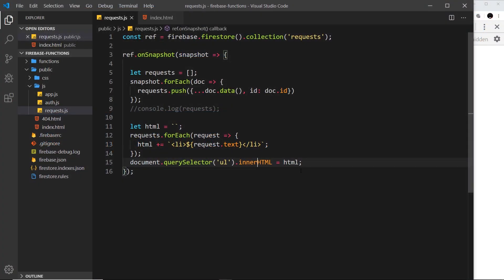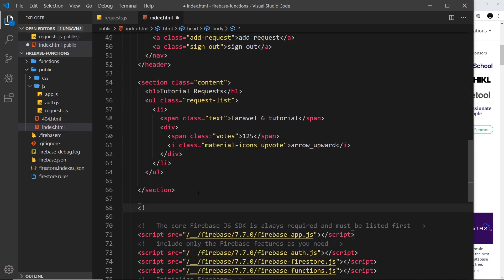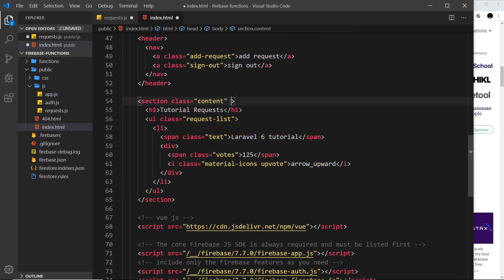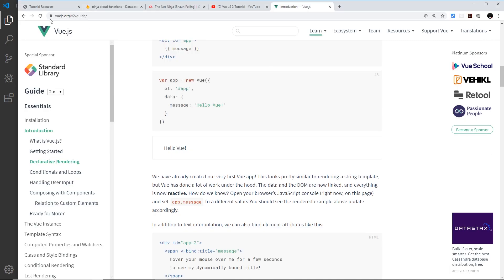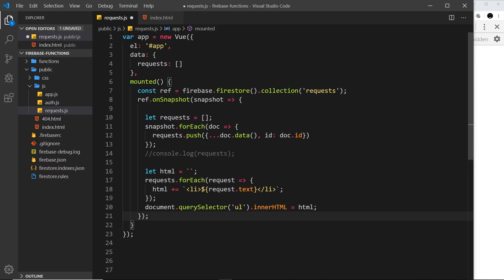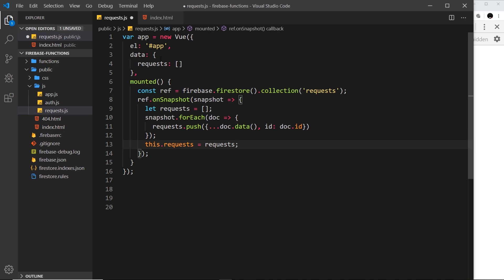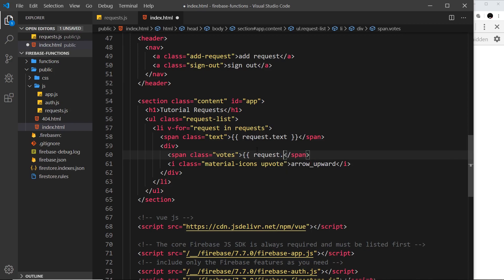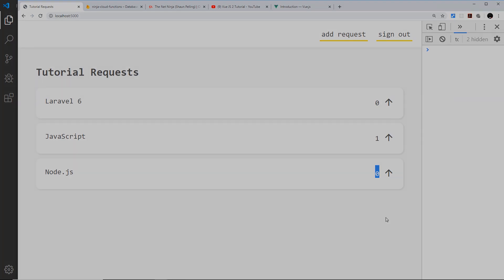Firebase Functions Tutorial #13 - Adding a Vue Instance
Hey gang, in this Firebase Functions tutorial we'll see how to add a Vue instance into our project which can be used to keep our UI in sync with our data.